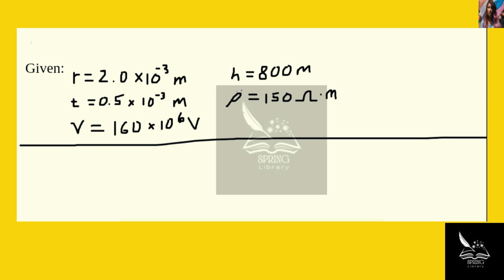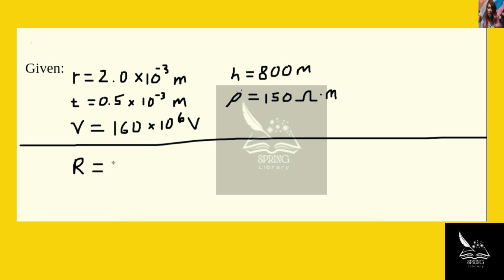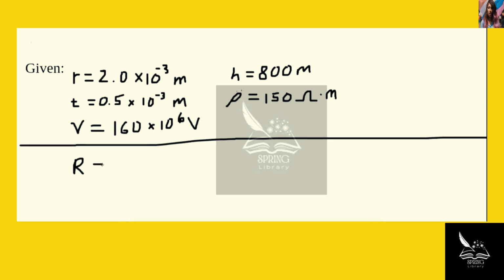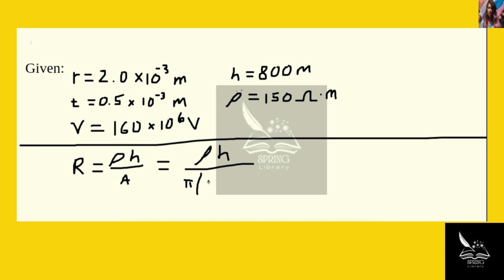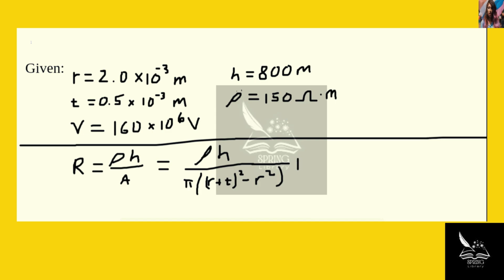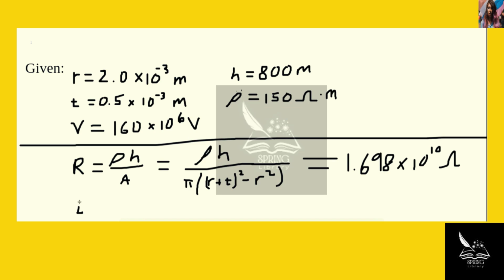[Physics] Kiting during a storm. The legend that Benjamin Franklin flew a kite as a storm approach